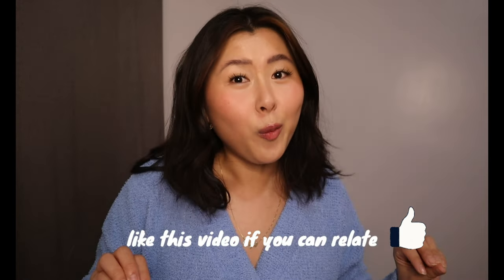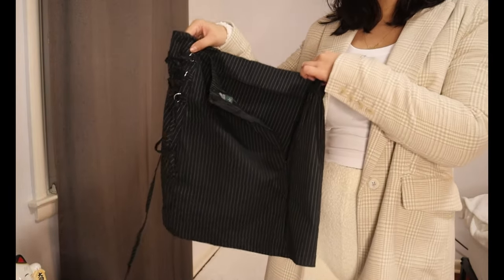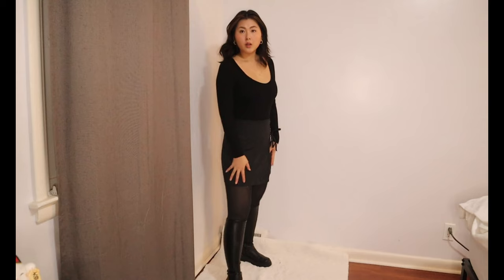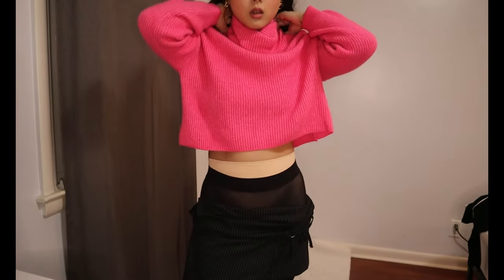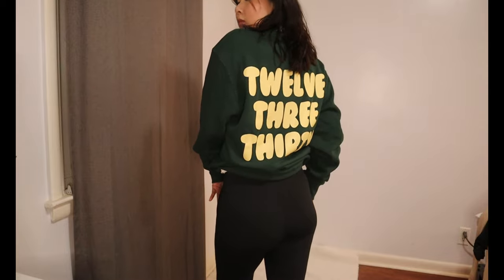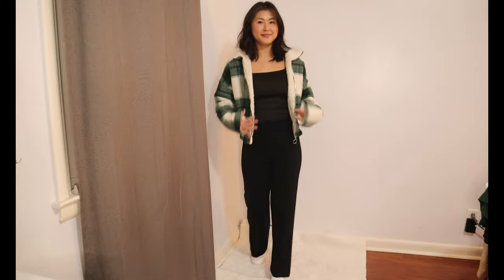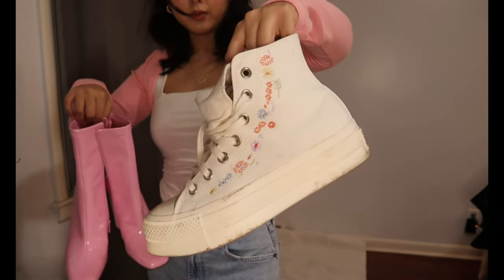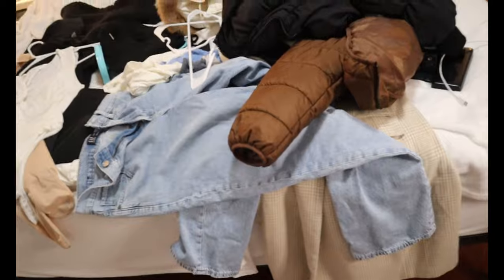WINTER OUTFITS | what to wear: easy outfits to create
Here are some winter outfit ideas that are essential for winter. I chose pieces that I think are timeless combos, capsule wardrobe. I hope you like them.

Outfit 1-
Long sleeve top: T.J Maxx
Coat: Primark
Caridgan: T.J Maxx
Bucket Hat

Outfit 2:
Black long sleeve body suit
Fleece legging
Pantyhose: T.J maxx
Boots: from T.J Maxx but here are similar ones

Outfit 3-
Fleece Lined legging & Boots linked above

Outfit 4-
Fleece flannel: Ross
Top: from T.J Maxx but heres a similar one

Outfit 5-
Jeans: High-rise straight leg jeans
Shug: T.Jmaxx
Bodysuit: T.Jmaxx
Converse: Urban outfitter (This is not in stock)

Outfit 6:
Long sleeve: T.Jmaxx
Brown Puffer

AMAZON STORE

Camera CANON G7X

CANON EOS M50